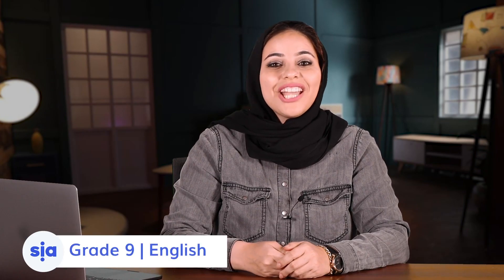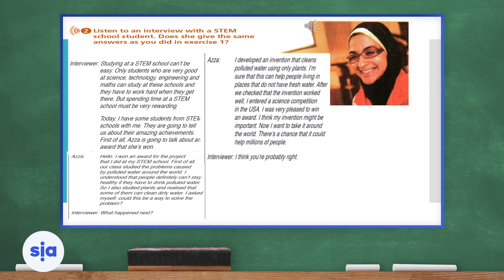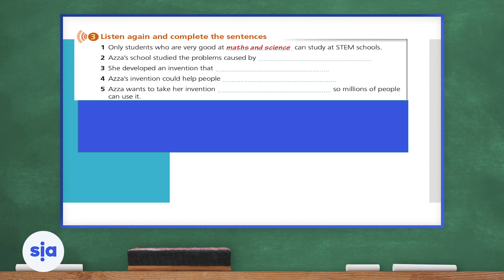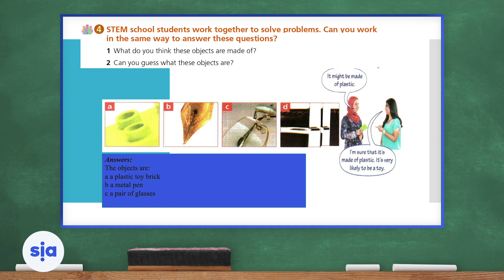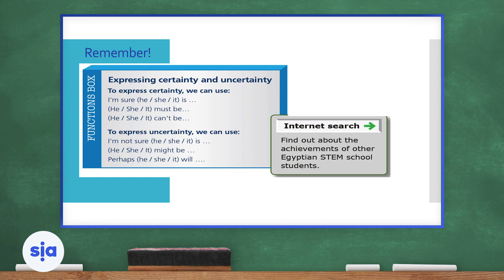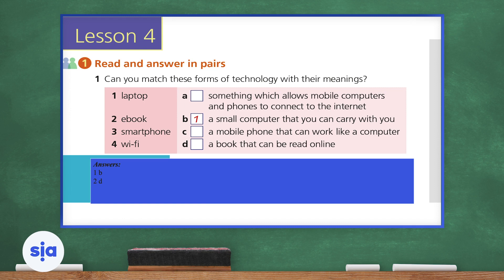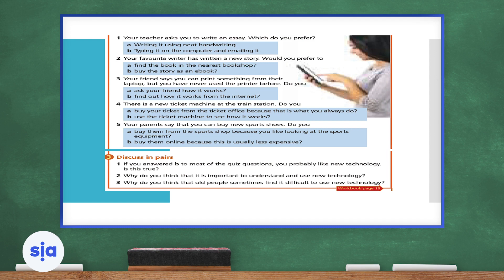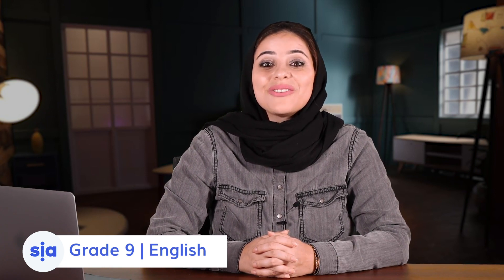English_G9_T1_Science And Technology2